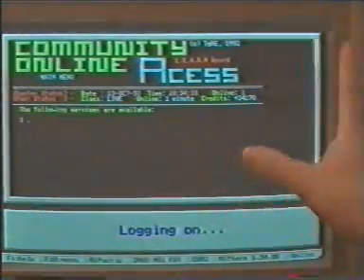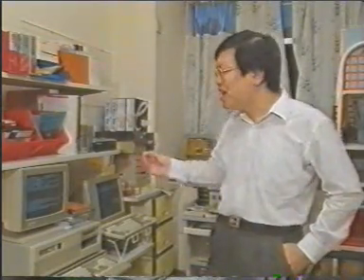Before the "Real" Internet: Online was very purposeful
This is a mediawatch broadcast of the work I was doing in the early 90's in using Bulletin Board System (BBS) technology for helping people. This was pre-internet commercial world. It was fun then, learning and networking. Today we now have "Social networking" in the Web 2.0 era. How time have not change!!